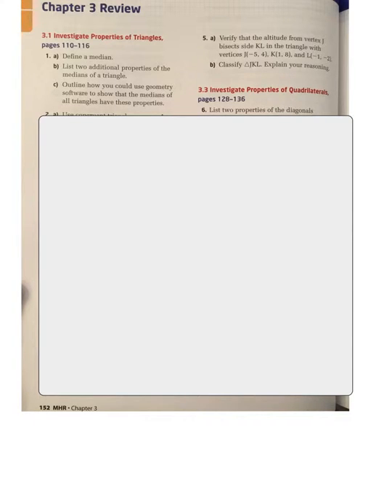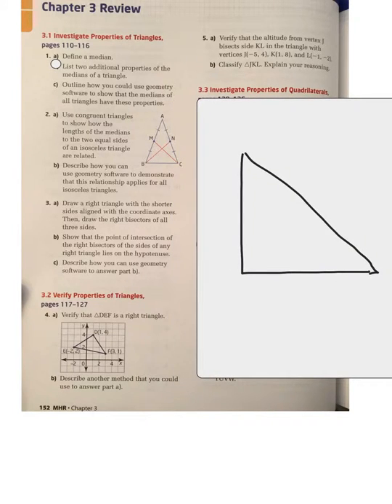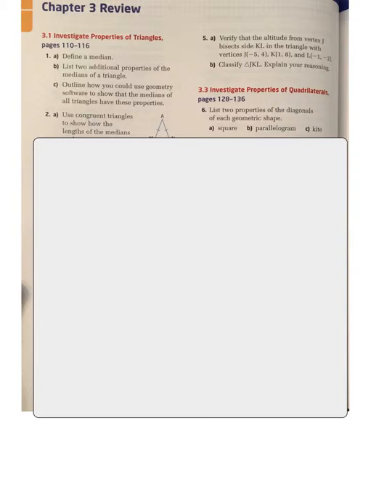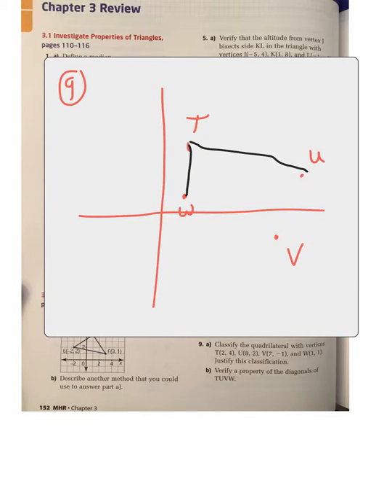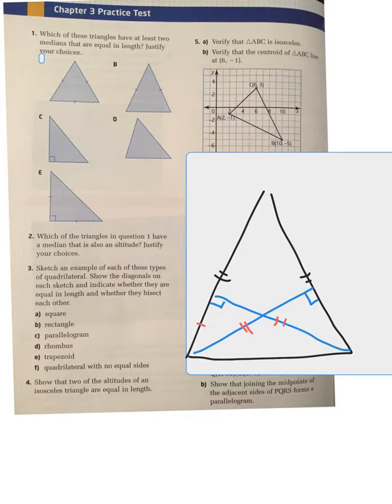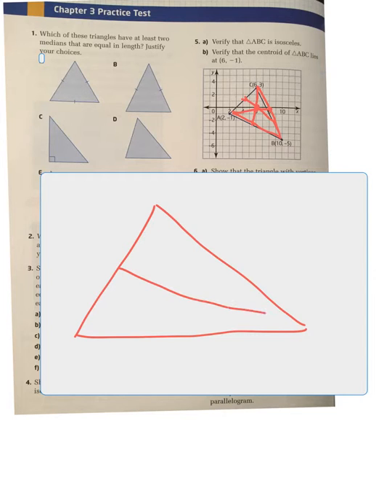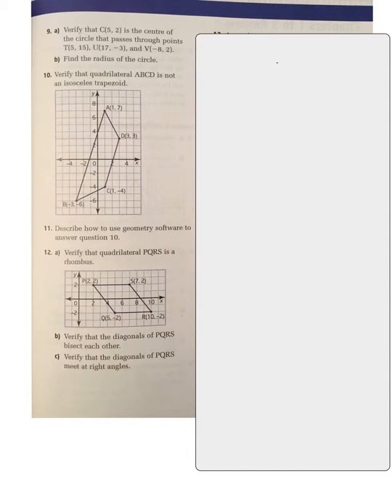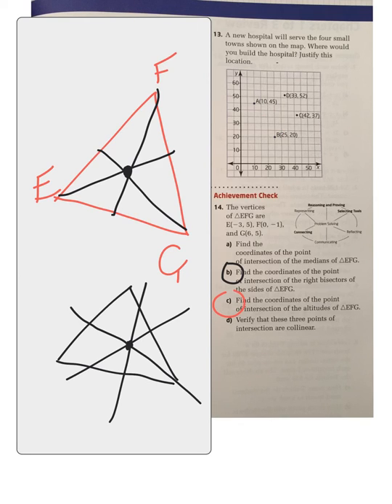Math 10- Chapter 3 Review